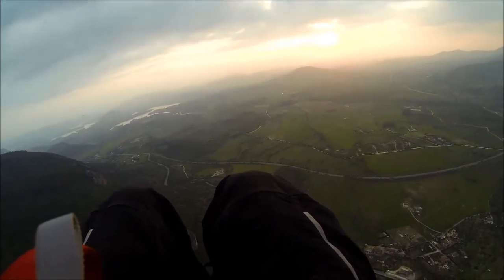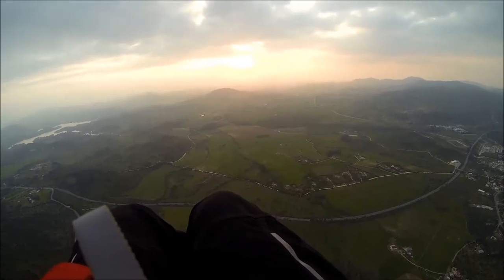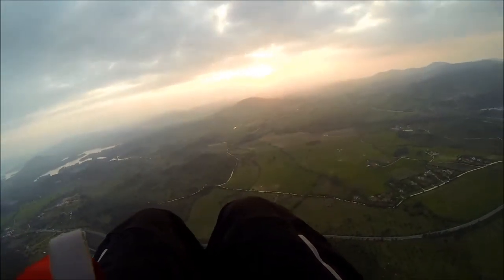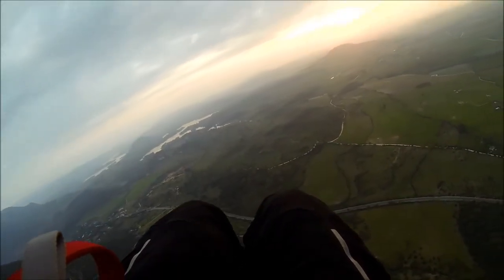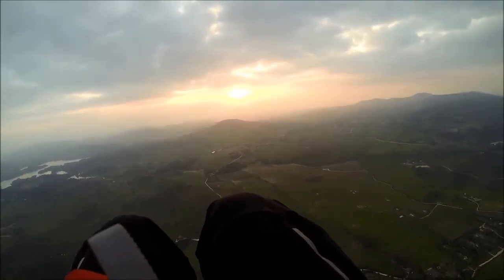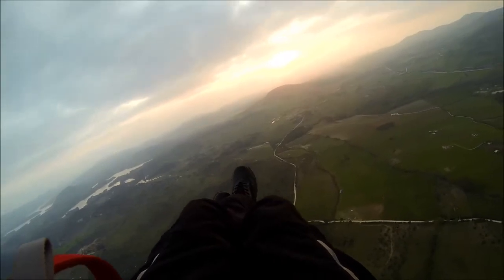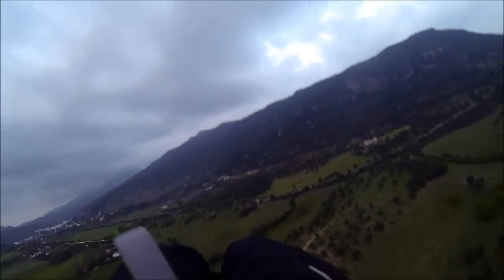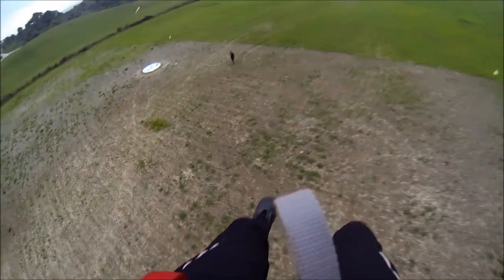Thursday 20th March